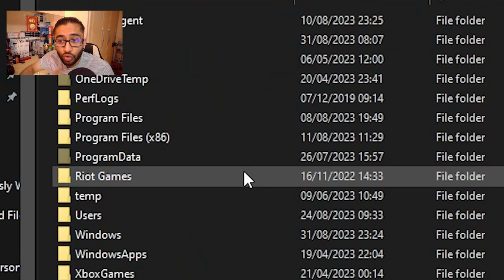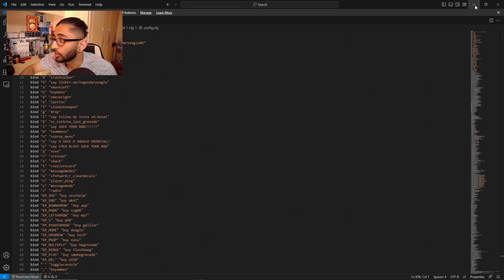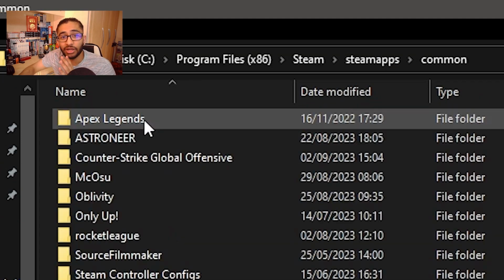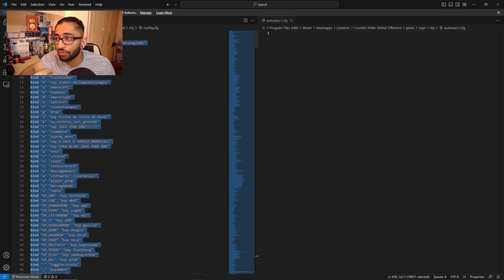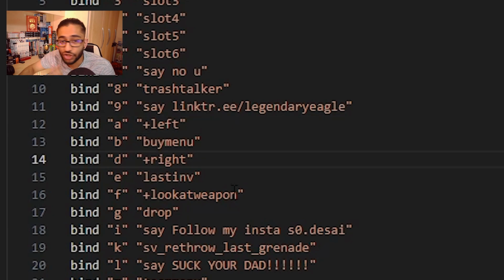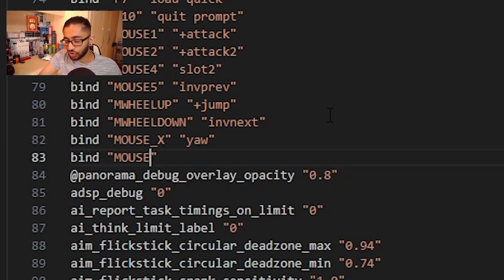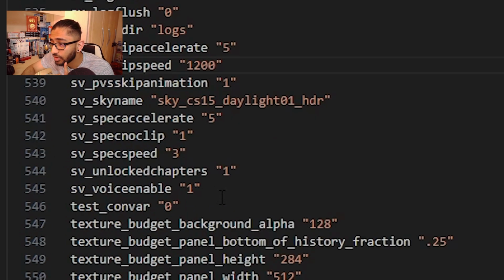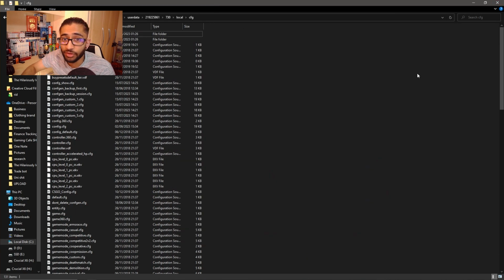How To Import/Convert Your CSGO Config To CS2! | Tutorial